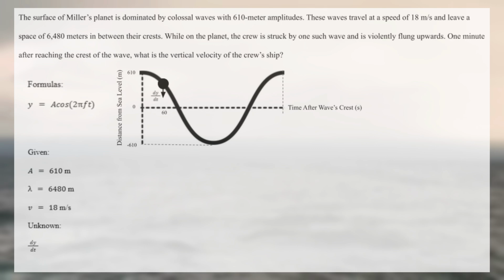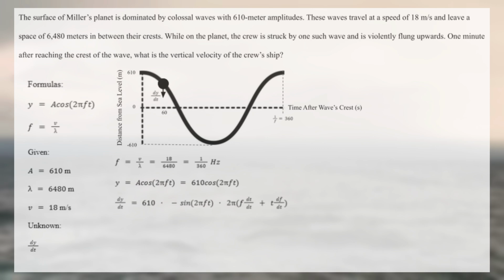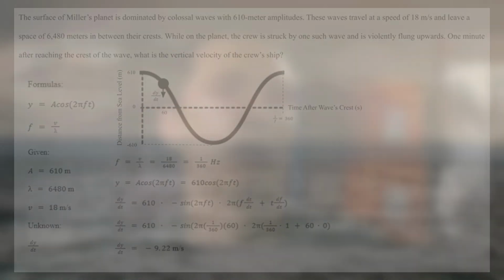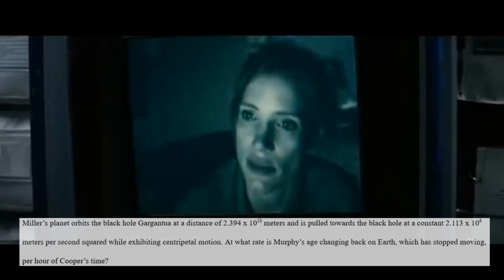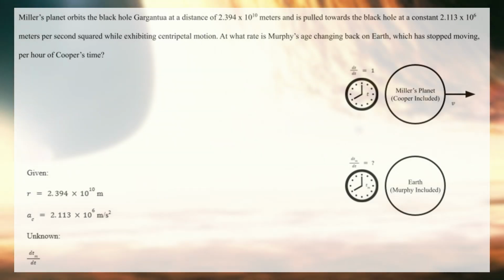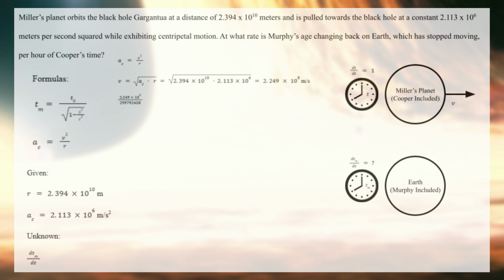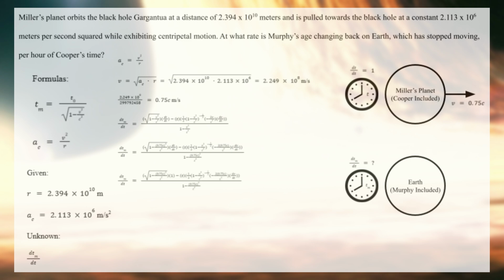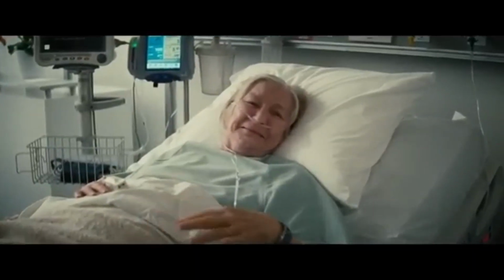AP Calc Project